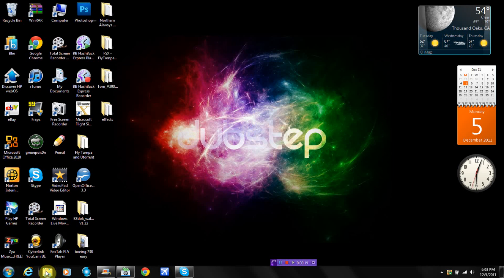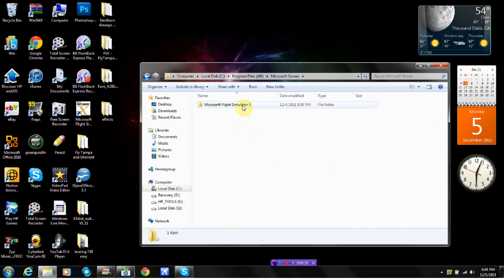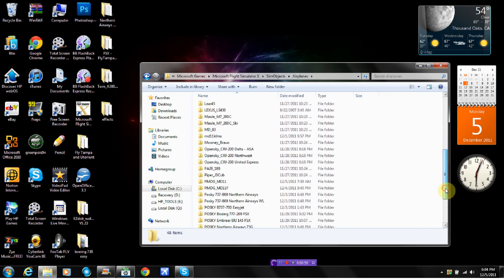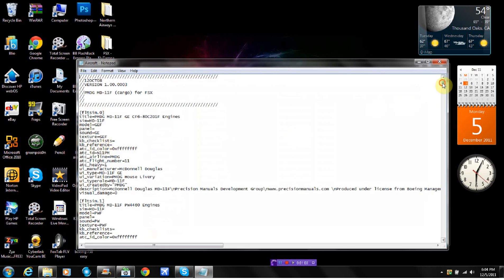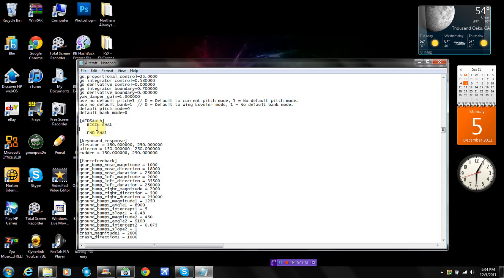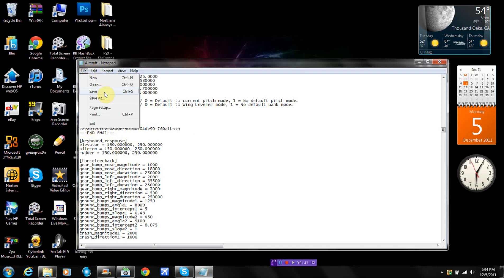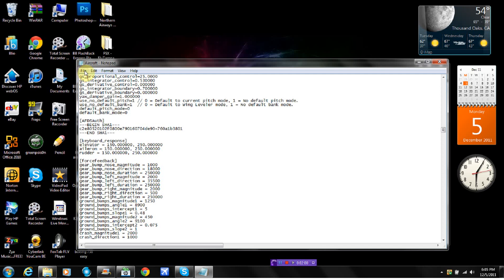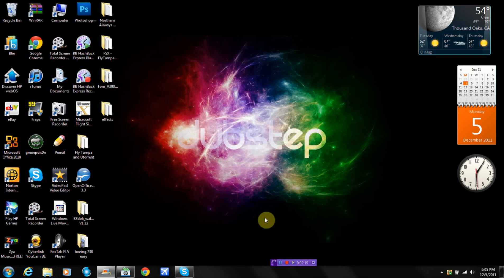[FSX] how to get pmdg md11 panels working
c2e80520102f0800e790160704de90­760a1b3801  that is the code